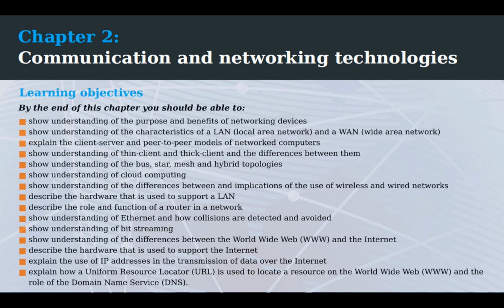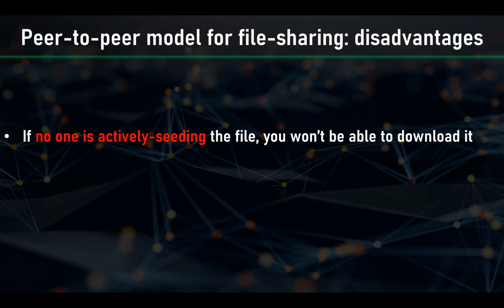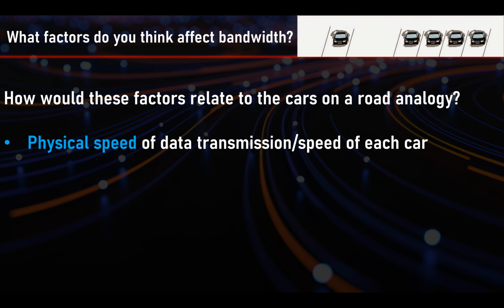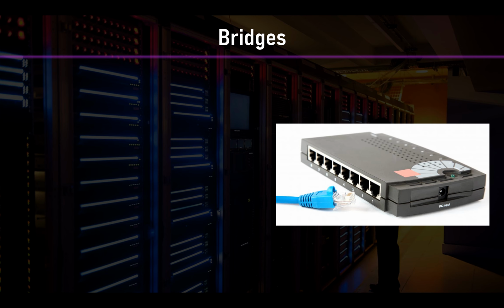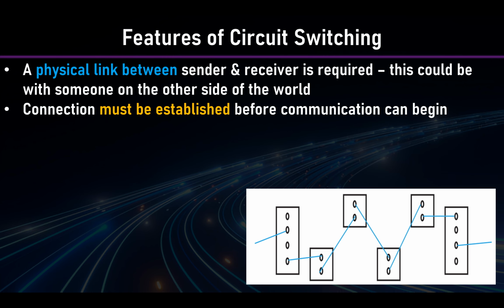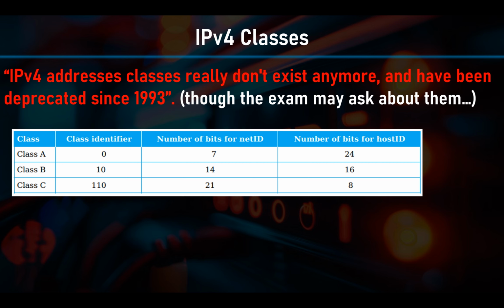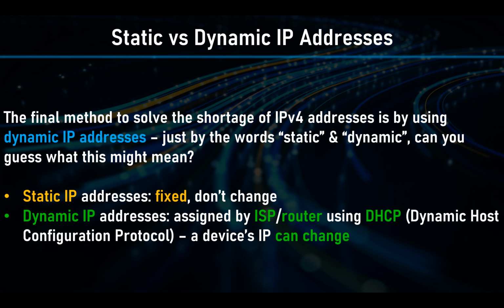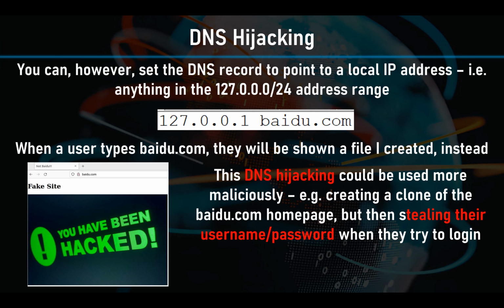Unit 2 | Full Revision | Networking, IP, LAN, WAN, Client-Server, DNS, Ethernet, WWW etc | AS 9618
This video covers the entire unit 2 - communication and networking technologies chapter for the AS 9618 syllabus

- Network definition & features
- Client-server model vs peer-to-peer
- Types of network: PAN, LAN, MAN, WAN
- Thin & thick clients
- Network Topologies: point-to-point, bus, full/partial mesh, star, hybrid – advantages & disadvantages
- Communication system requirements
- Communication/transmission modes: simplex, half-duplex, full-duplex, unicast, multicast, broadcast
- Transmission media: twisted pair, coaxial, fibre optic, WiFi, satellites
- Wired vs wireless
- Local vs global communication
- Key terms: attenuation, bandwidth, repeaters, guided, unguided, shielding, channels, interference
- Network Hardware: terminators, repeaters, rj-45 connectors, bridge, hub, switch, (wireless) network interface card/controller, wireless access point, gateway, router
- Routing tables
- Legacy vs Modern Ethernet
- Collisions, CSMA/CD (carrier-sense multiple access with collision detection), terminators
- Internet vs world-wide web
- Packet-switching vs circuit switching – use cases, advantages and disadvantages
- Cloud computing – advantages & disadvantages
- Private and public clouds
- Bit streaming – realtime & on-demand
- IPv4 addresses & format – valid & invalid examples
- IP history
- Network ID & Host ID
- IP Classes
- Classless Interdomain Routing (CIDR)
- Subnetting
- Public & Private IP addresses
- Ports
- Network address translation (NAT)
- Static & Dynamic IPs
- Dynamic host control protocol (DHCP)
- IPv6 Formats & Motive
- DNS – Domain Name System
- DNS Caching & Hijacking